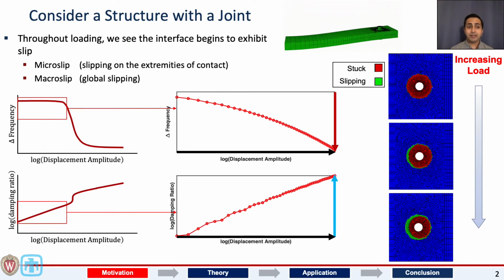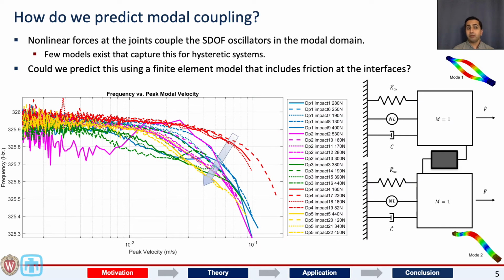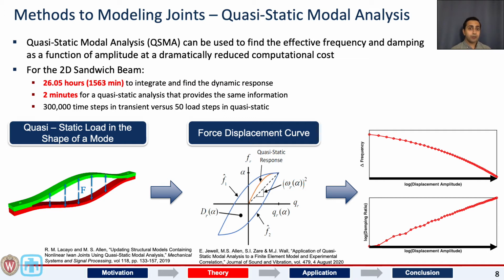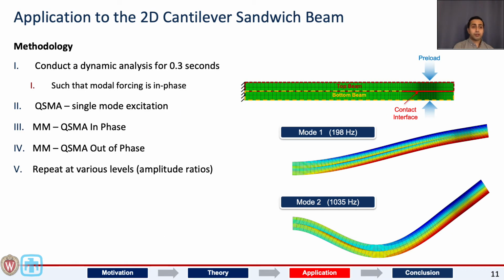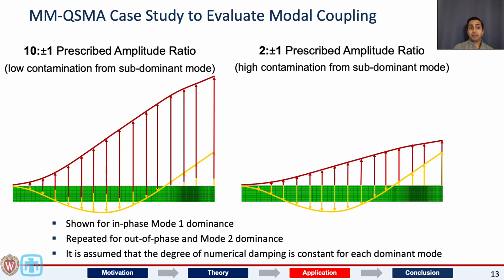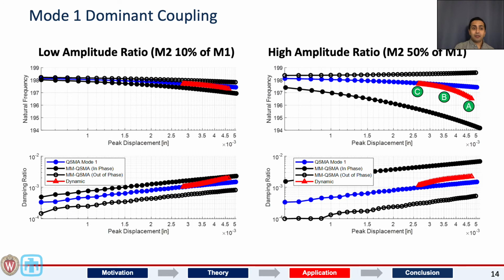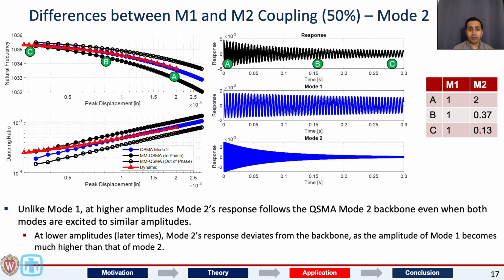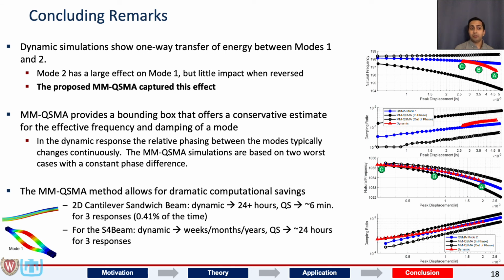Singh et al. - Multi-mode Quasi-static Excitation for Systems with Nonlinear Joints - IMAC2021